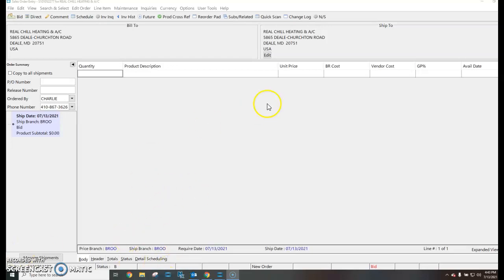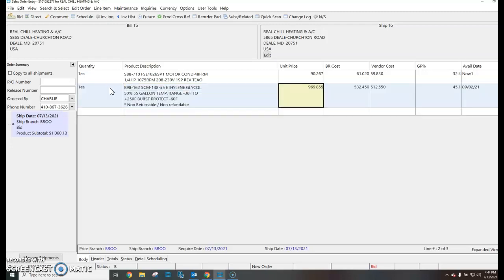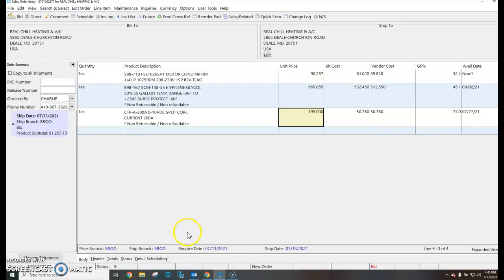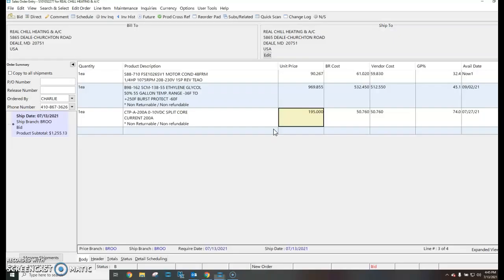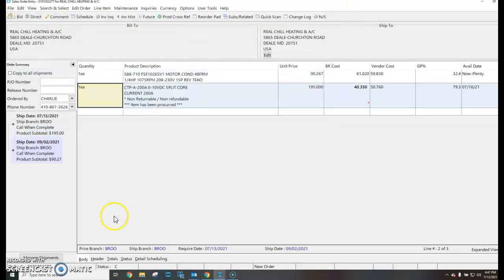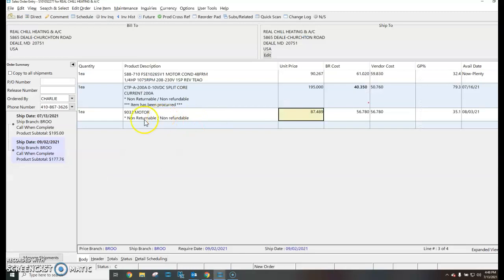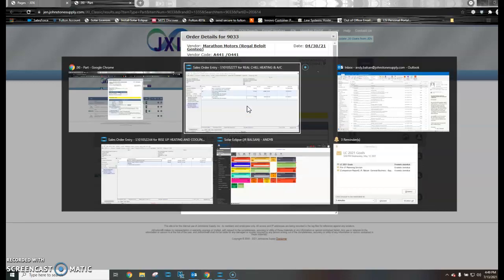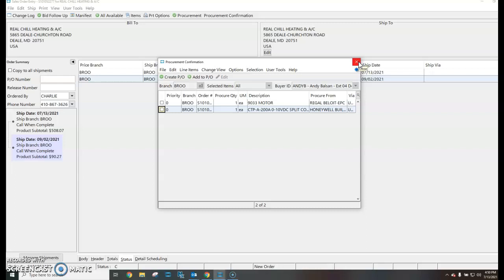Sales Order Pricing & Procurement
Eclipse Training Series - Sales Order Pricing & Procurement